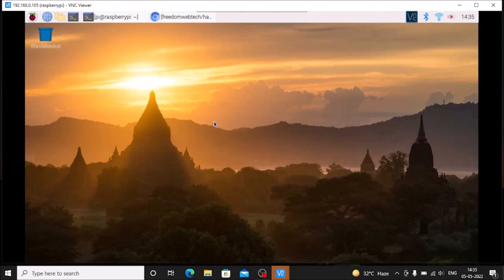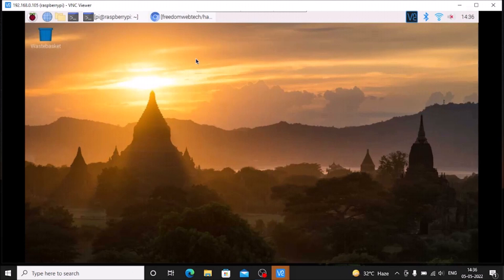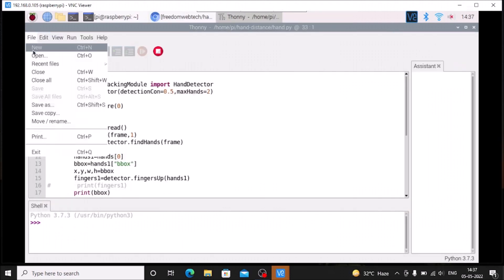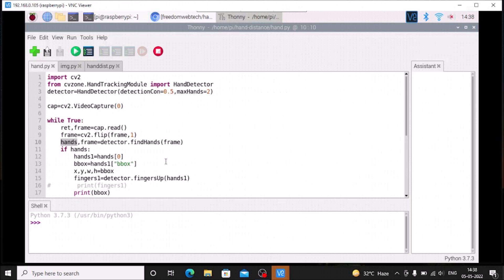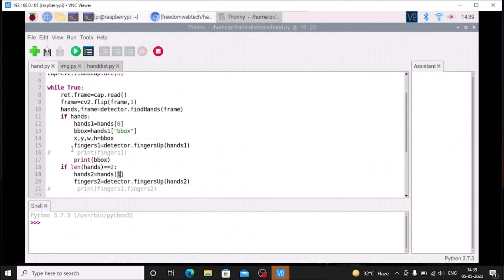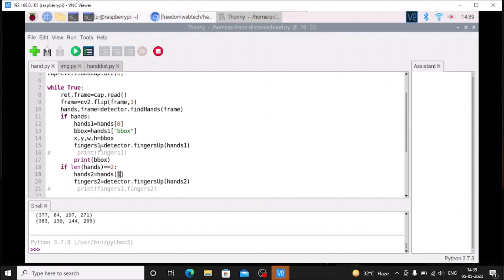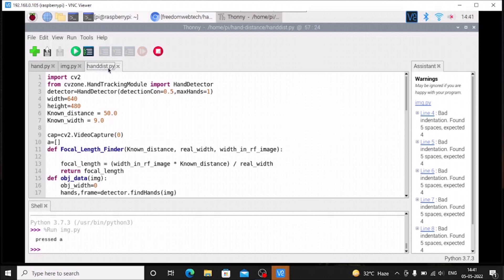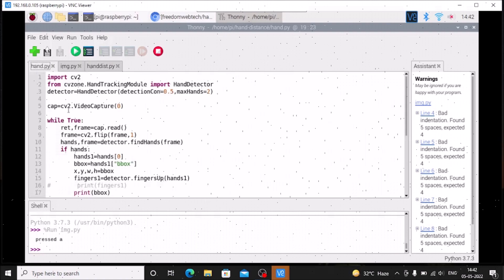hand distance measurement with normal web cam | raspberry pi 4 opencv python | opencv tutorial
free gpu colab,
train ml model,
train ssd model,
training a machine learning model,
mobilenet training,
mobilenet model,
custom object detection using tensorflow,
raspberry pi 4 tensorflow custom object detection,
yolov4,
yolov4 cloud,
scaled-yolov4,
scaled yolov4,
object detection,
yolov4 tutorial,
yolov4 darknet,
real time object detection,
yolov4 webcam,
custom yolov4,
webcam object detection,
google colab,
yolov4 colab,
custom object detection,
yolo v4,
yolov4 video,
scaled-yolov4 tutorial,
yolov4 gpu,
colab gpu,
colab webcam,
computer vision,
deep learning,
yolo on webcam,
raspberry pi,
tensorflow,
machine learning,
tensorfow lite,
computer vision,
deep learning,
python,
YOLOv5 object detection on Raspberry pi 4,
tensorflow,
tensorflow 2,
tensorflow lite,
how to,
raspberry pi,
how to,
object detection,
object detector,
pi 4,
rpi 4,
rpi object,
opencv python,
raspberry pi,
tensorflow,
machine learning,
artificial intelligence,
ai,
computer vision,
opencv object detection,
neural networks,
opencv,
opencv-python,
raspberry pi project,
diy,
opencv,
python,
face recognition,
recognition, detection,
opencv,
ip webcam,
how to,
raspberry pi 4 opencv,
ip webcam,
object detection,
object detector,
pi 4,
rpi 4,
rpi object,